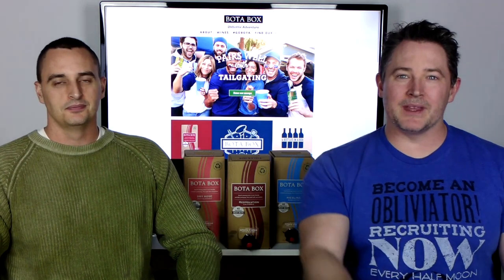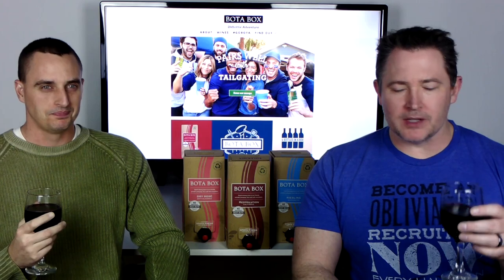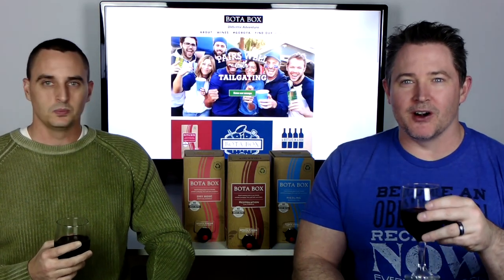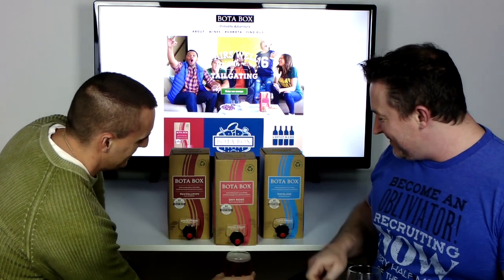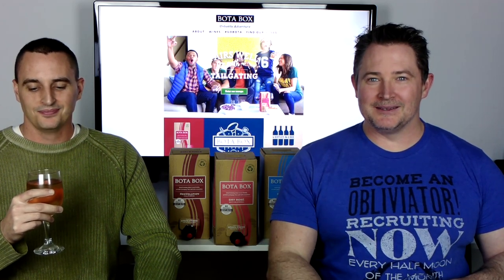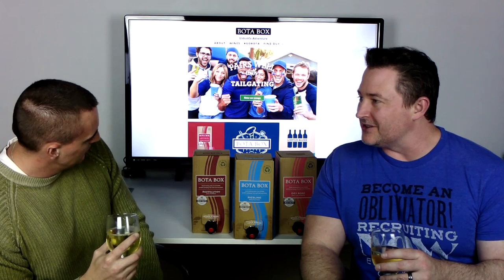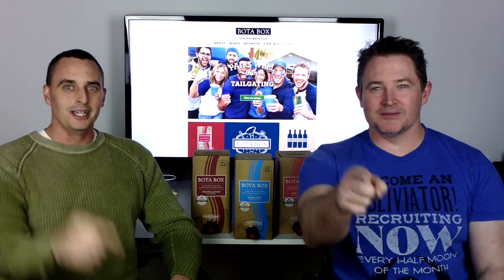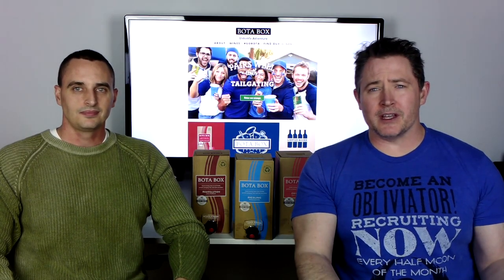Bota Box Wine Review by FU Awesome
Check out the Bota Box Wine Review by FU Awesome!!

Bota Box Wine Redvolution Review:
Bota Box RedVolution reveals rich aromas of black cherry, cocoa and a hint of spice. Extending into lush flavors of dark fruit, cherry and toasty oak, this smooth, full-bodied wine culminates into a juicy, well-balanced finish.

Bota Box Wine Riesling Review:
Bota Box Riesling is a medium-bodied wine that offers lively aromas of sweet melon, ripe stone fruit, honey and floral notes, followed by flavors of juicy lychee, pear, white peach and a hint of green apple.

Bota Box Wine Dry Rosé Review:
Dry = not sweet. And that’s what you get with this Rosé – crisp, with aromas of raspberries and red rose and flavors of strawberry cake and grapefruit zest. Serve well chilled.

Audio:
String Sonata No 4 in B Flat Major II
By S.I. Publishing (SOCAN)
String-Sonata-No-4-in-B-Flat-Major-II-RSC010601

You have the right to synchronize AudioHero.com Music and Sound Effects with audio and/or visual productions or applications such as: film, video, DVD & TV productions • training, marketing & trade show presentations • corporate videos & educational applications • on hold messages & advertising • radio presentations & commercials • television programs & commercials • live performances • speech & audio book products • Web pages & multimedia presentations • Online streaming and video broadcast sites such as Youtube • Social Media such as Facebook & Twitter • PowerPoint & Flash productions • interactive programs, computer games & synchronized content for Apps • AV & computer generated displays • podcasts (all such applications hereinafter referred to as "the Production"). You may create copies of the Production for distribution without limitations - no additional clearances or paperwork are required. You may also synchronize AudioHero.com Music and Sound Effects an unlimited number of times and distribute the Production worldwide without restrictions. The rights and limitations to AudioHero.com Music and Sound Effects as outlined in this License agreement are in effect for the life of the Production and pass automatically to the End User of the Production.

Please note however, that all rights not expressly granted within this License agreement are reserved.